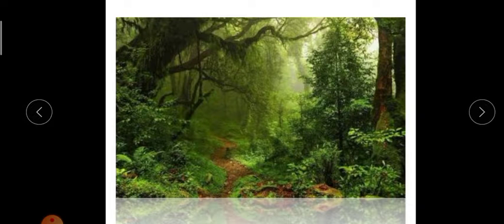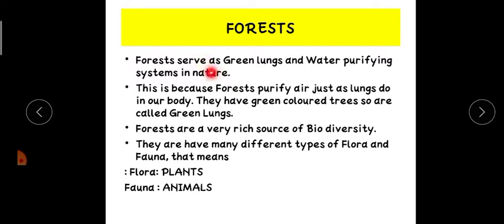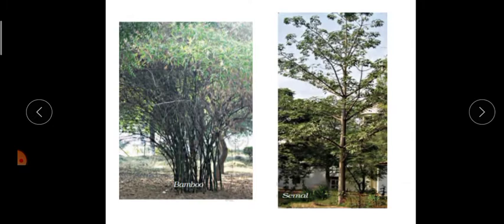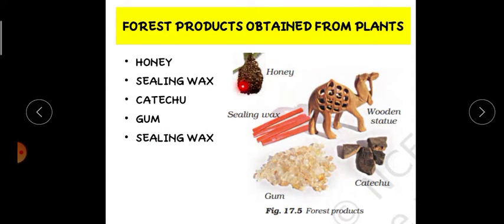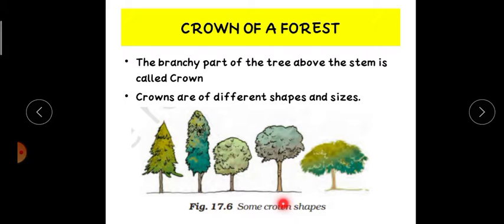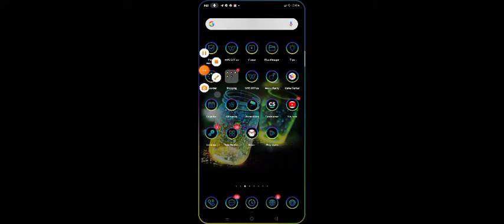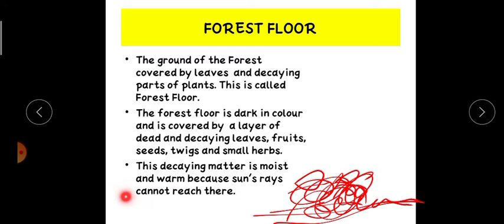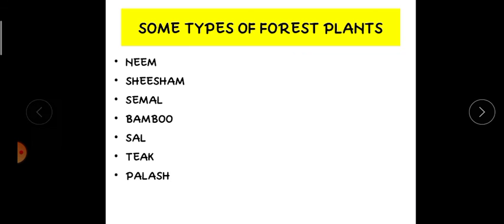CLASS VII, SCIENCE, CBSE, NCERT, FORESTS OUR LIFELINE PART 1